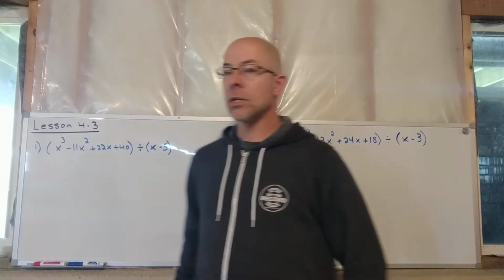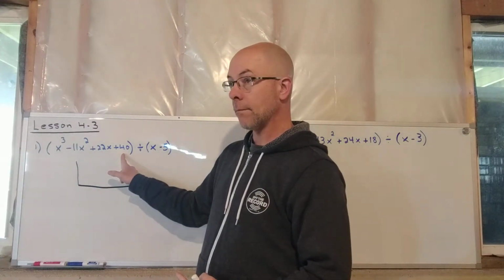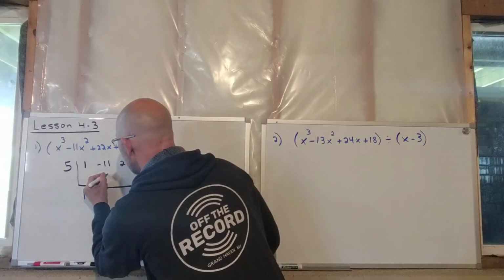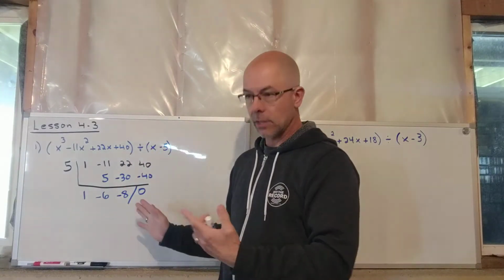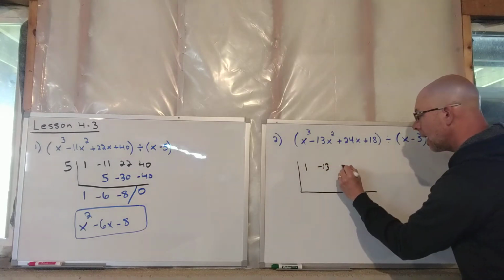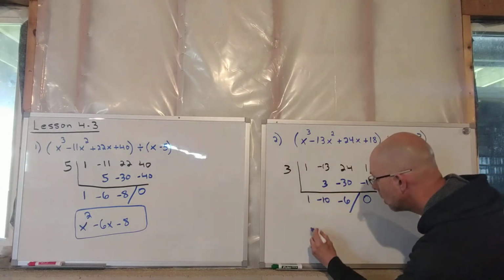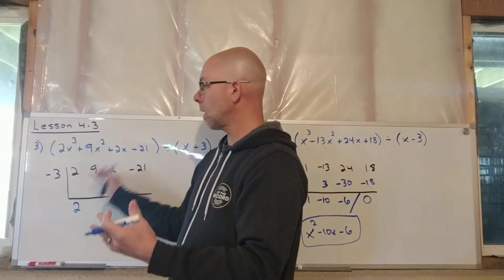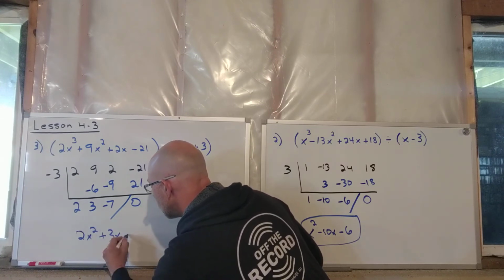Algebra 2 Lesson 4-3